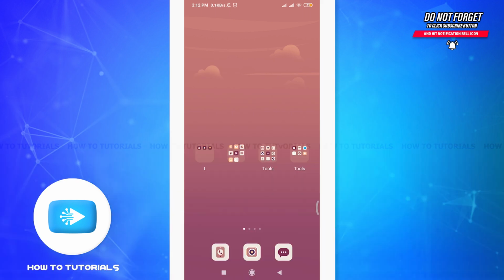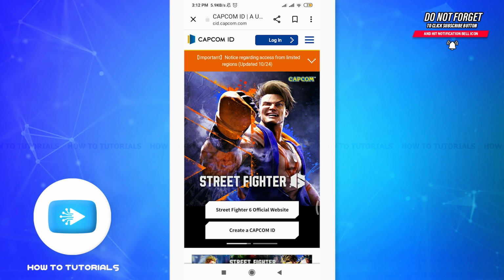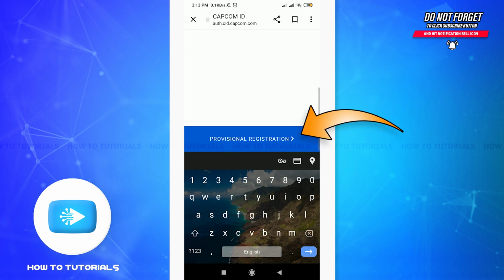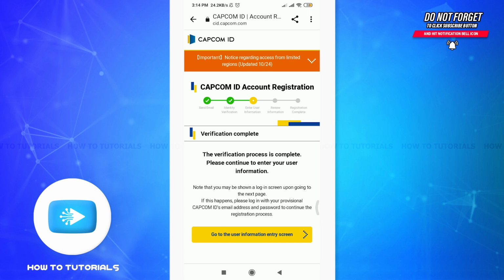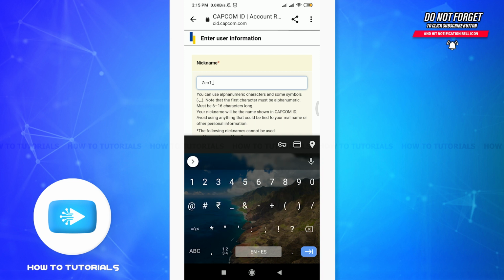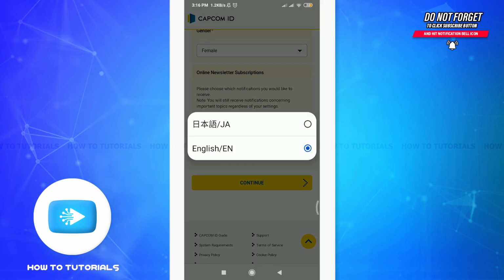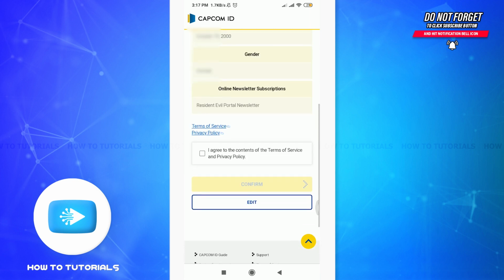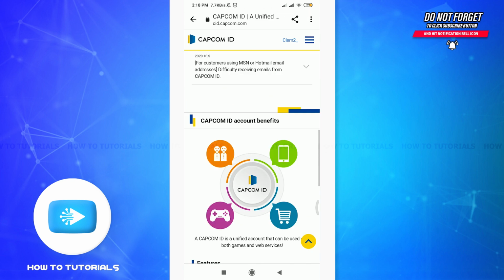How To Create Capcom Account 2023 | Capcom Account Registration, Sign Up Help | cid.capcom.com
"How To Create Capcom Account 2023 | Capcom Account Registration, Sign Up Help | cid.capcom.com" - A Video Guide by How To Tutorials.

A tutorial video for the process to create Capcom account.